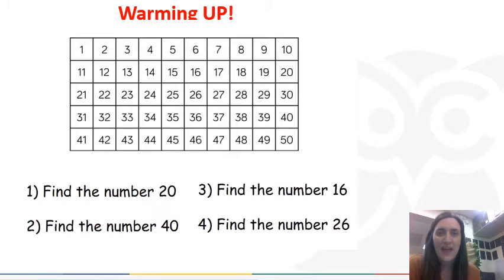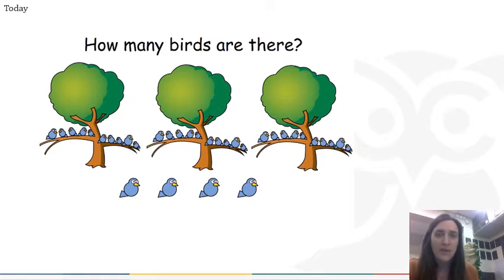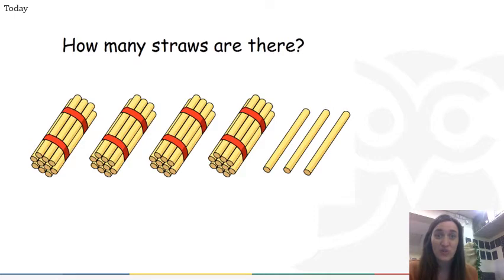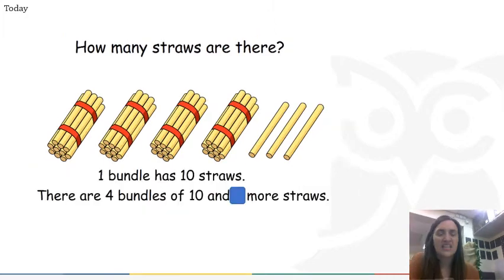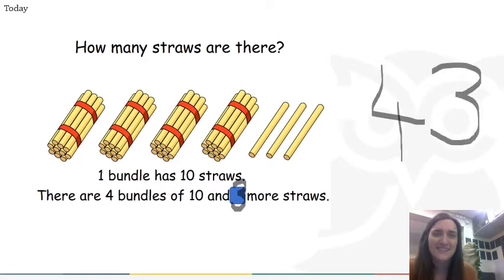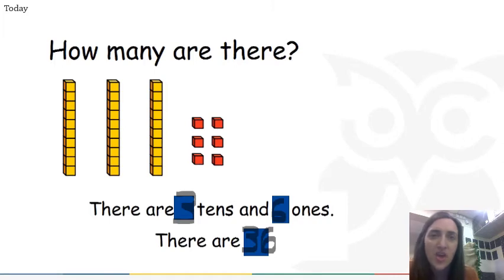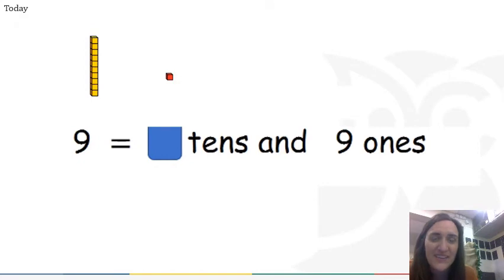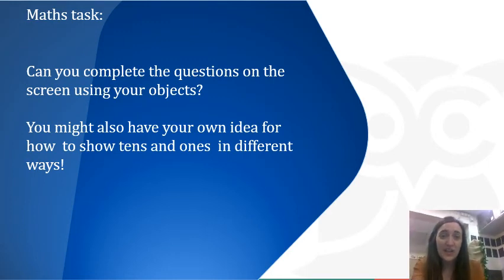Thursday 25th February Maths